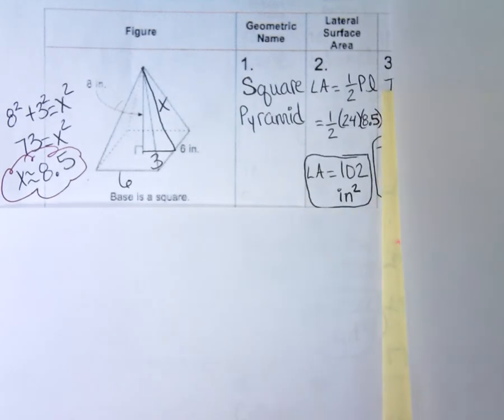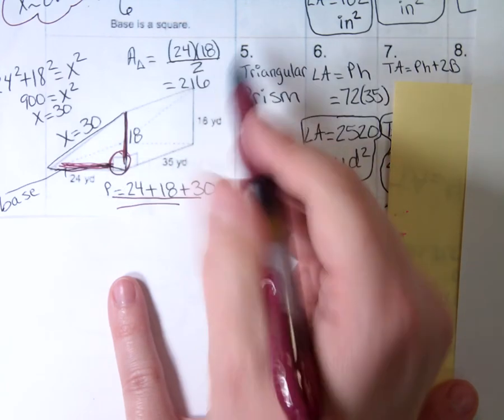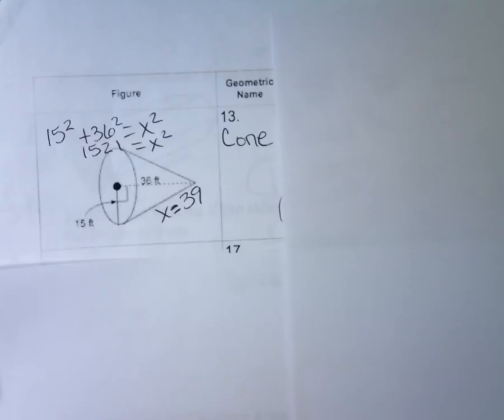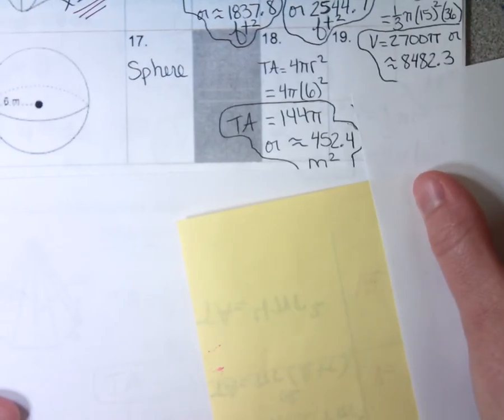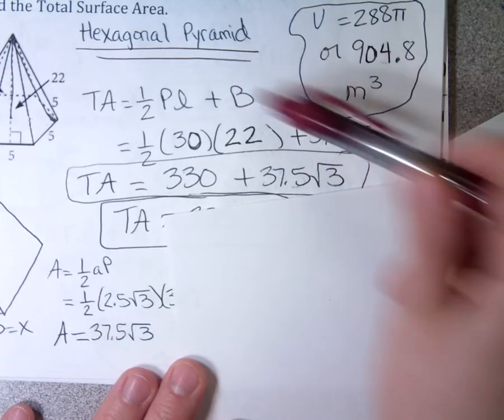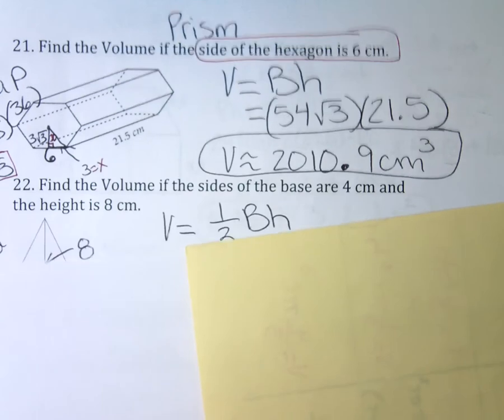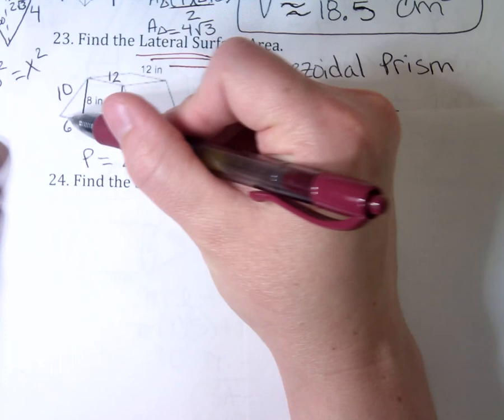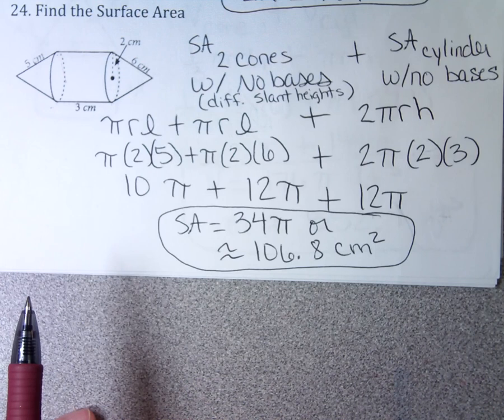Unit 10 Review Video #1-24 over Surface Area & Volume